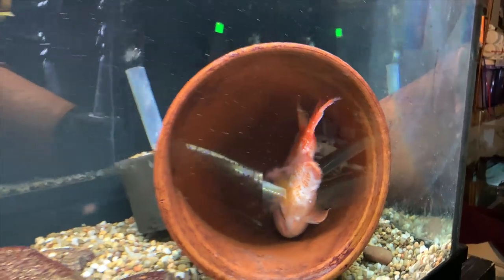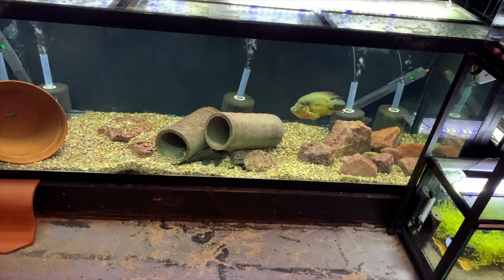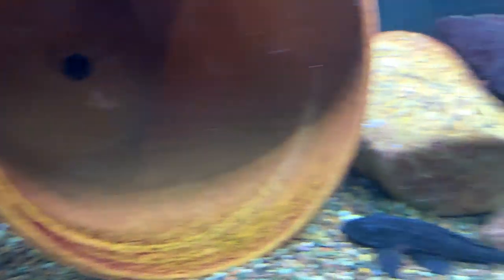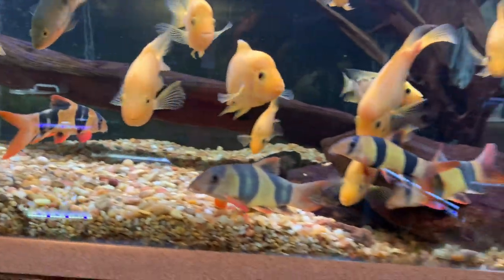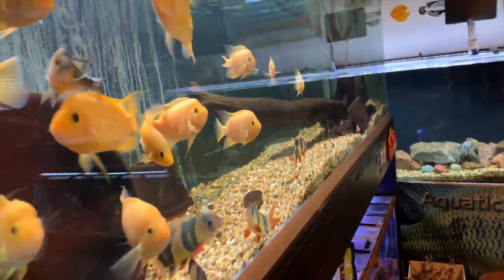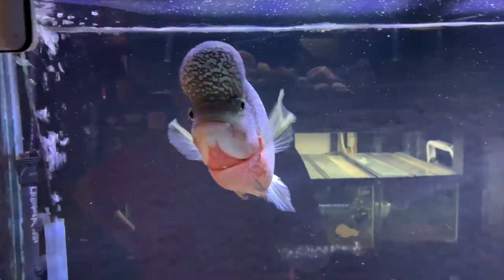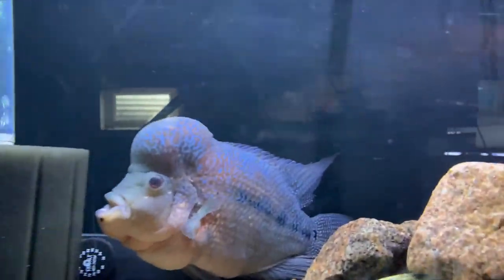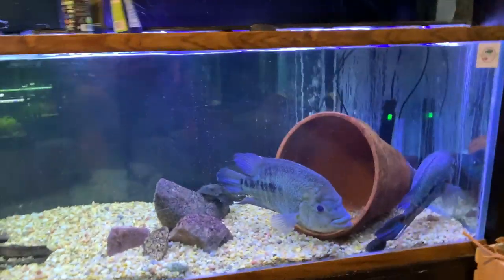Monster Fish - Fish Room -Tour May 2020 - Aquarium Fish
Lets take a look at all my aquarium fish in my fish room. These are all monster fish and monster cichlids.  Enjoy this monster fish room tour.